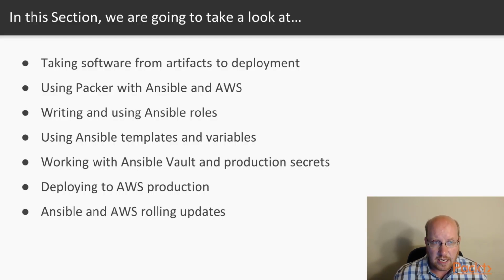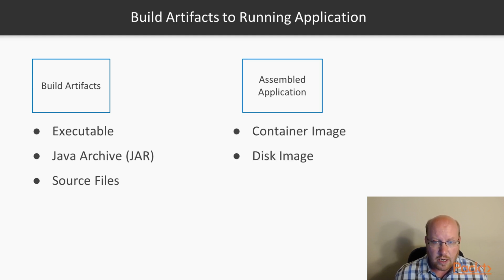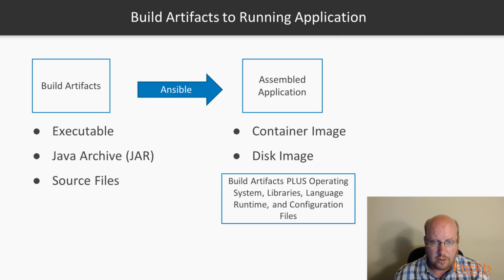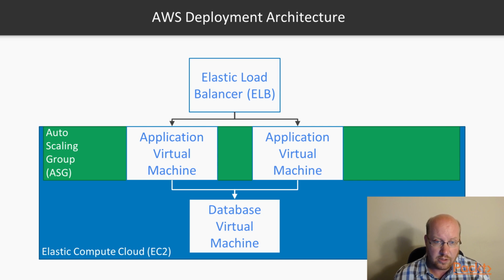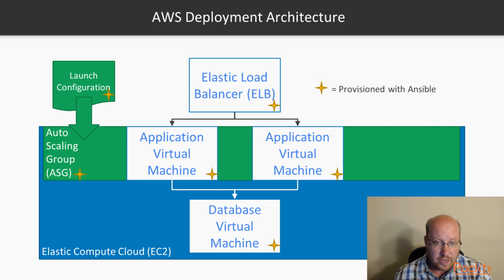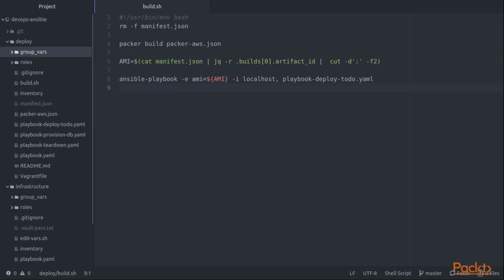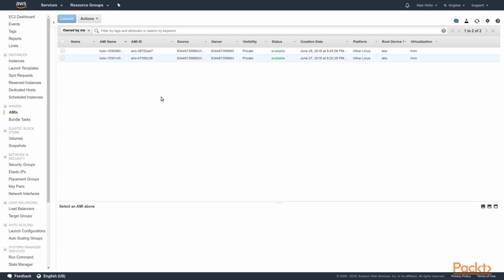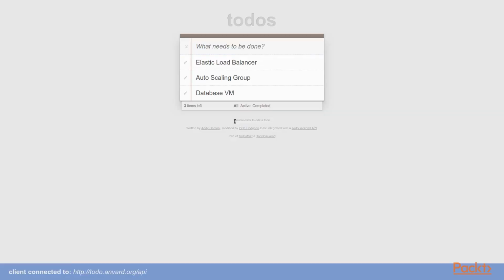Hands-On DevOps with Ansible: Taking Software from Artifacts to Deployment|packtpub.com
This video tutorial has been taken from Hands-On DevOps with Ansible. You can learn more and buy the full video course